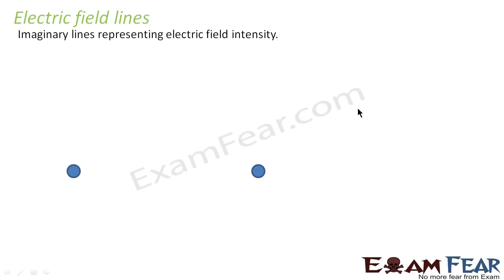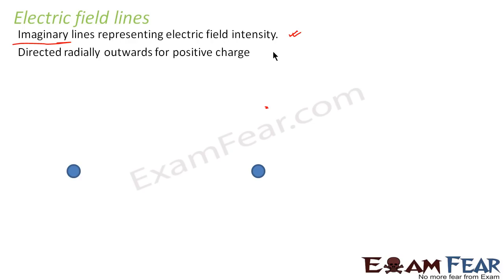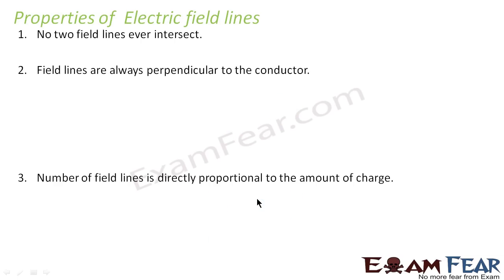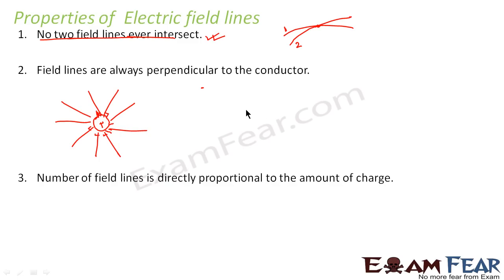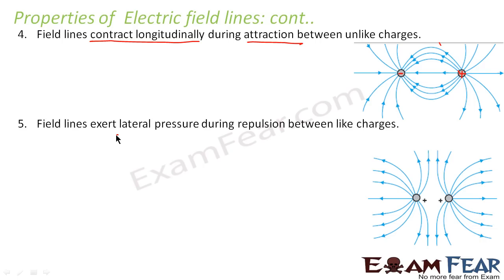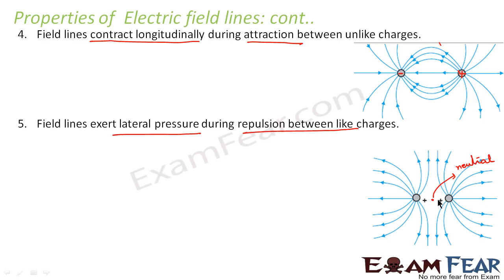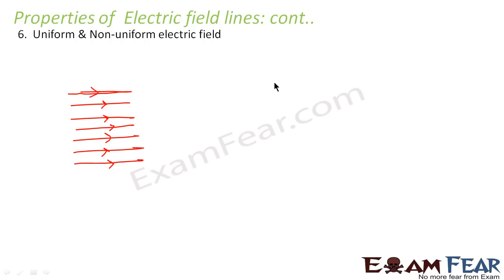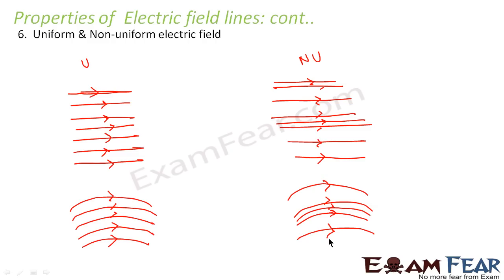Properties of Electric field lines | Electric Charges & Fields #21 | Class 12 Physics Chapter 1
CBSE Class 12 Electric Charges and Fields | Properties of Electric field lines